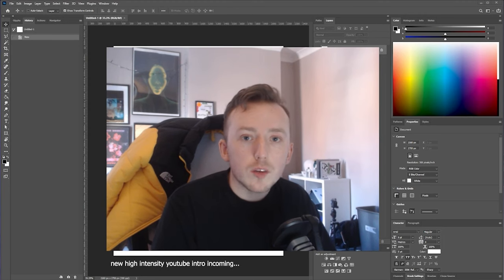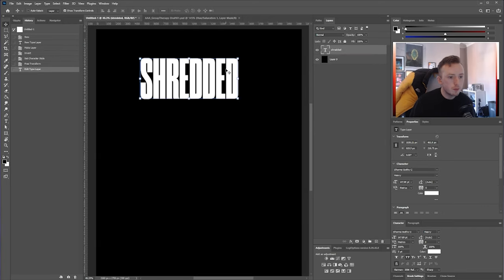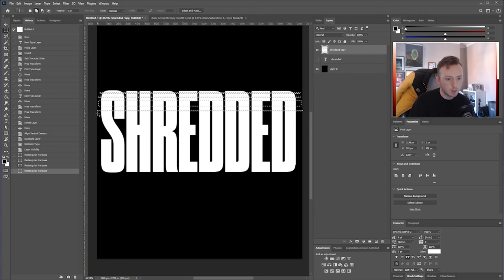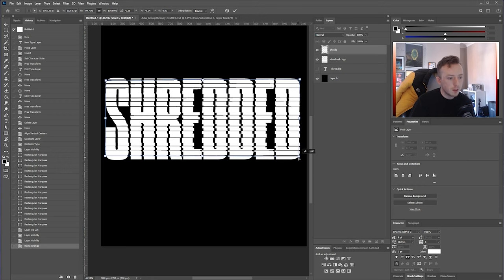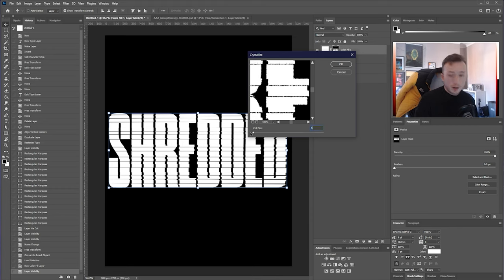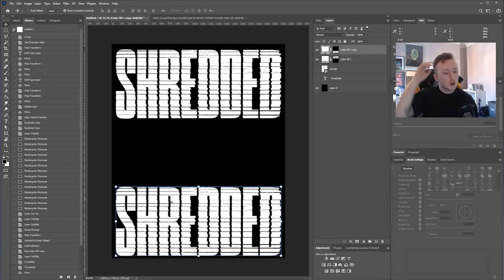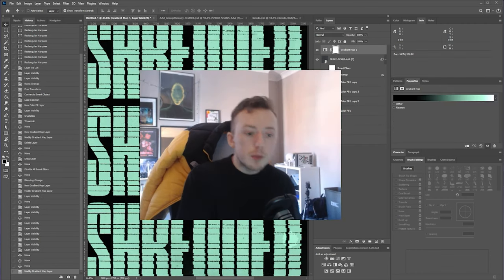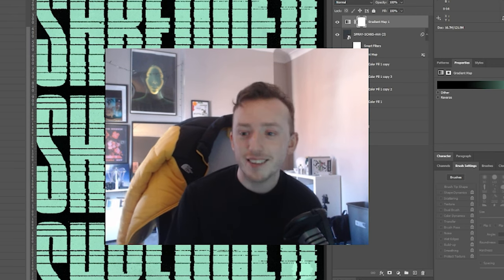Easy Shredded Typography Effect | Photoshop Tutorial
Here is how i created the text for the "CRY NOW DIE LATER" poster i recently shared on instagram! If you make this effect in your own design, please tag me on instagram or twitter! i'd love to see.